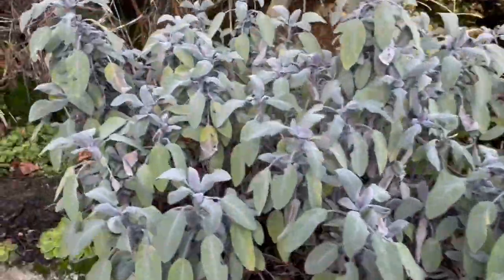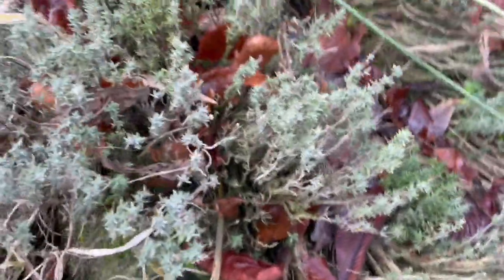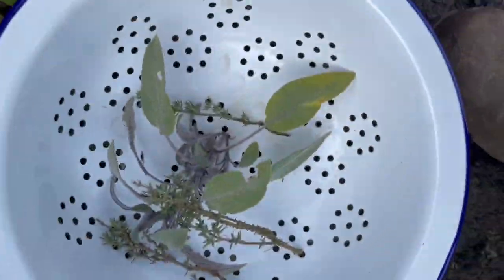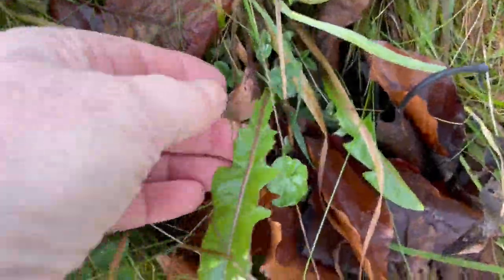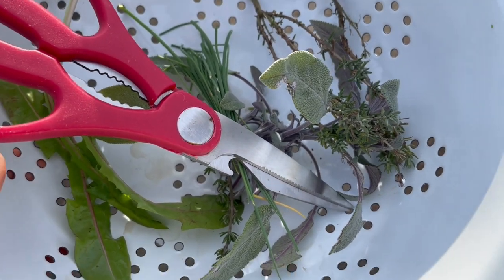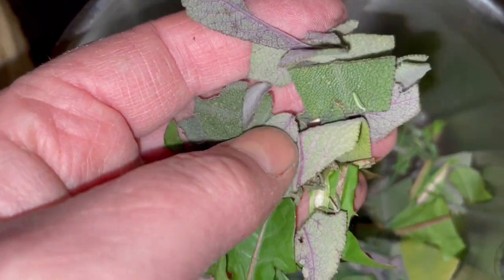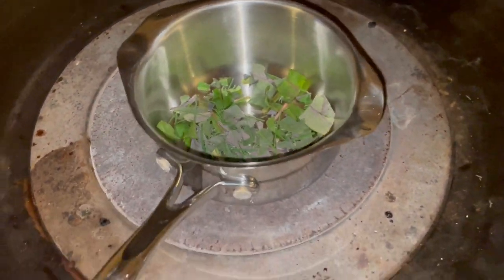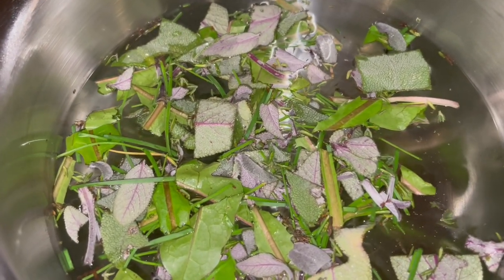My anti inflammatory herbal tea, sage, thyme, wild chives & dandelion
This is an easy recipe of simple garden or locally wild, natural grown ingredients. I collect, wash, chop, simmer and pour into a mug with a bit of honey. It’s a simple delicious drink as well.
I am not a herbal expert whatsoever. I only know a few herbal things I’ve learned over the years. So I’m always a student and enjoy to learn new things every day.